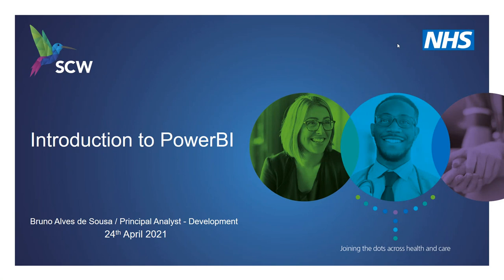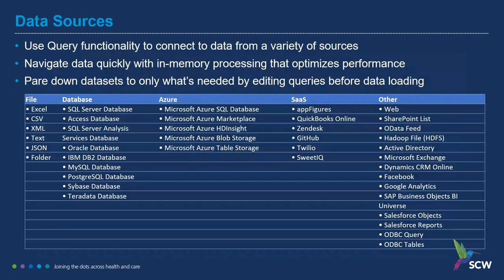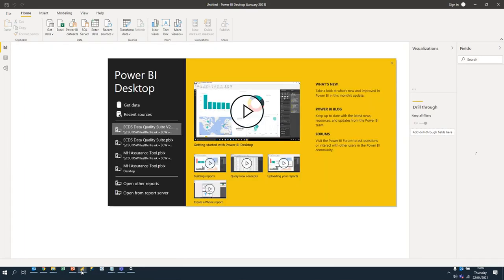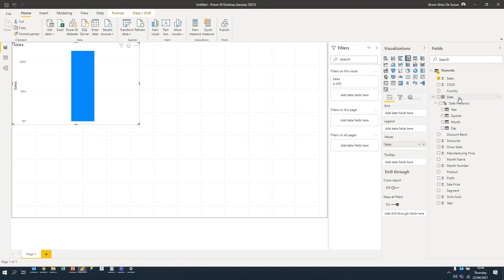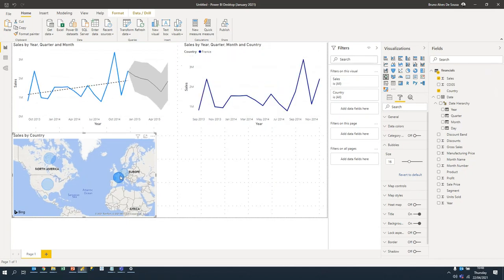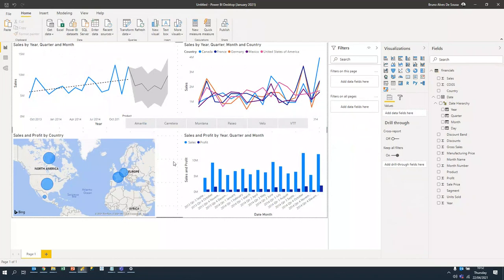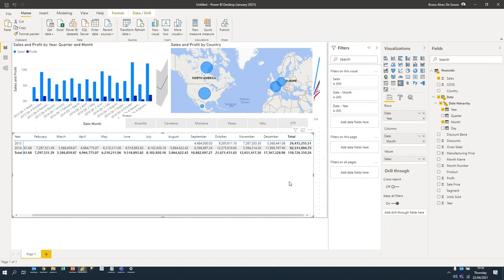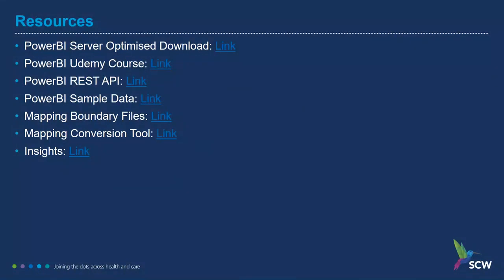Power BI overview training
SCW is an NHS support and transformation service that helps health and social care organisations deliver the best possible care to people.
This is a recording of a training session delivered by Bruno Alves de Sousa, introducing the PowerBI platform